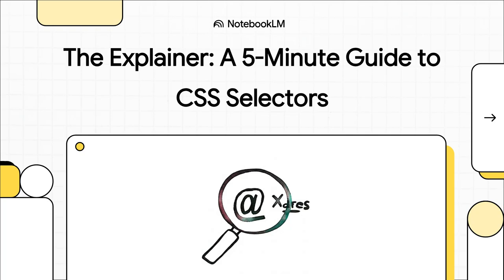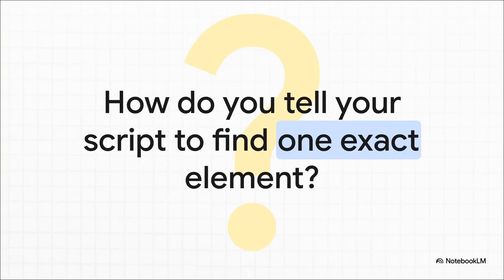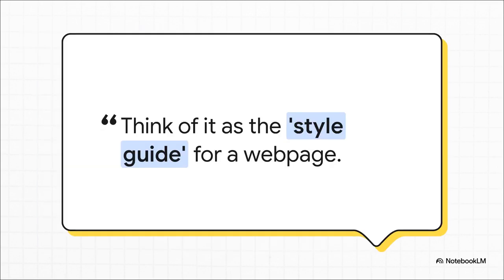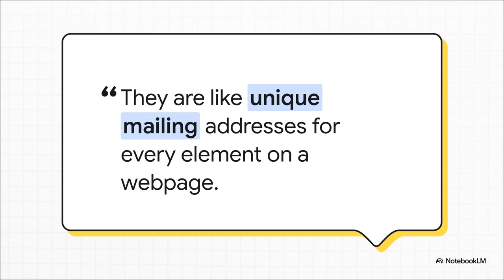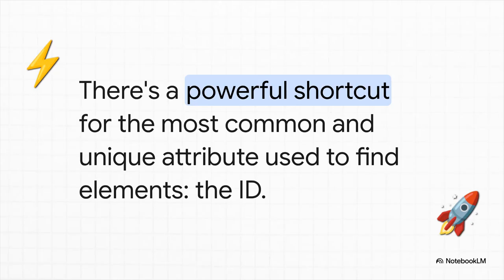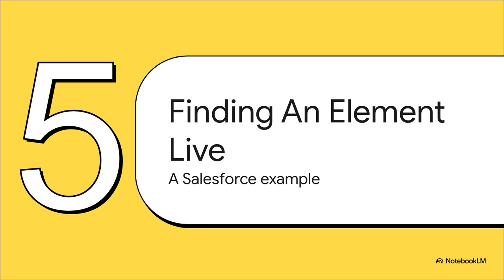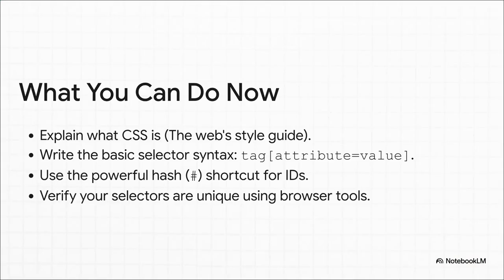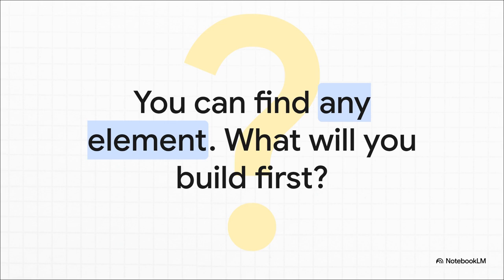[Automation Testing] 24. A 5 Minute Guide to CSS Selectors